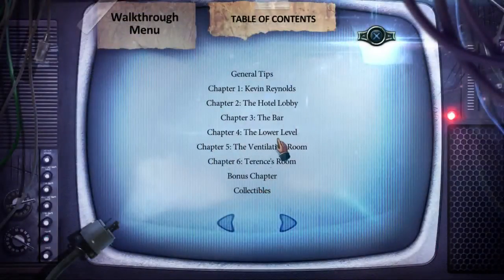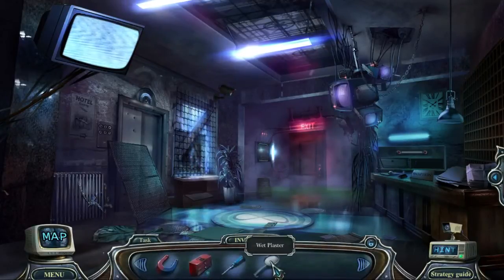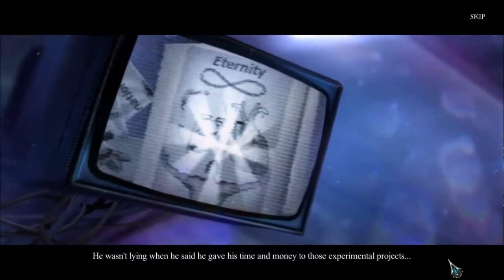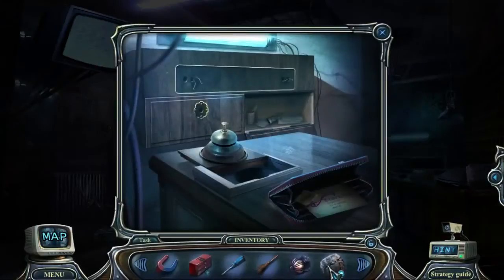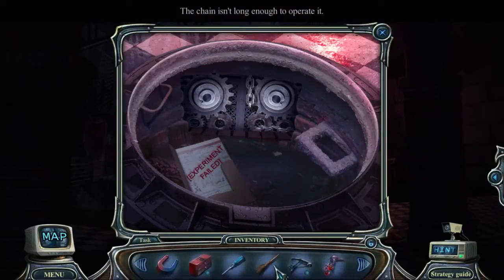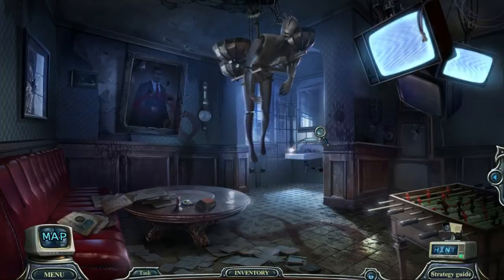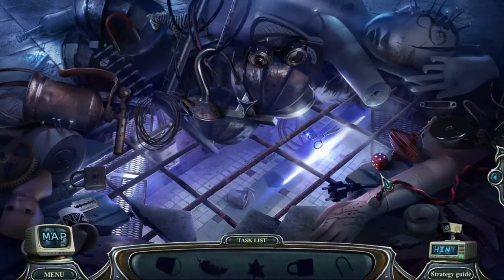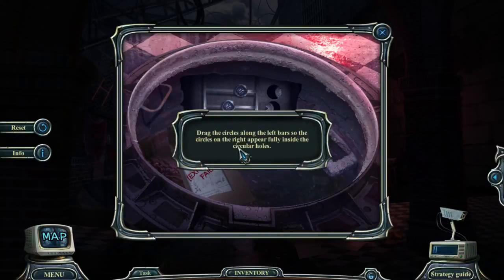Haunted Hotel 8: Eternity CE [02] w/YourGibs - Part 2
Haunted Hotel: Eternity CE let's play walkthrough gameplay

Let's Play ♦ Haunted Hotel 8: Eternity Collector's Edition with YourGibs walkthrough commentary

STORY: It was supposed to be an easy assignment: protect a famous philanthropist and earn $100,000. What could be easier? No one would want to hurt a bumbling professor. Apparently, someone does. They want him dead, and they're willing to kill anyone who gets in their way. Trapped inside an abandoned hotel filled with deadly puzzles, can you survive and save the professor? Or will the Eternity Hotel become your final resting place? Outwit the masked mastermind running this hotel and uncover the dark secrets the professor has been hiding from the world. Who will you side with? Find out in this heart-pounding thriller!